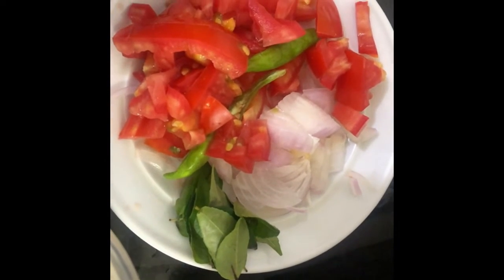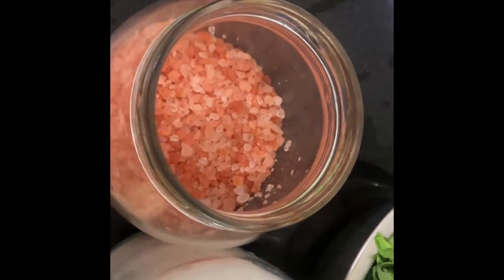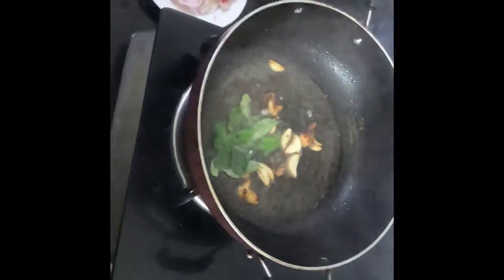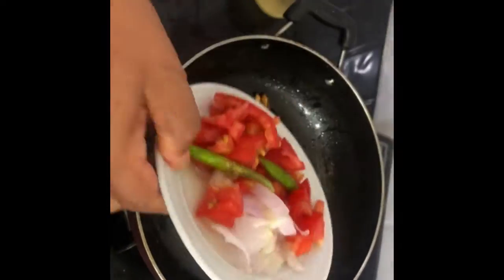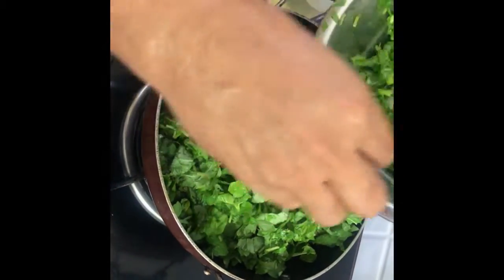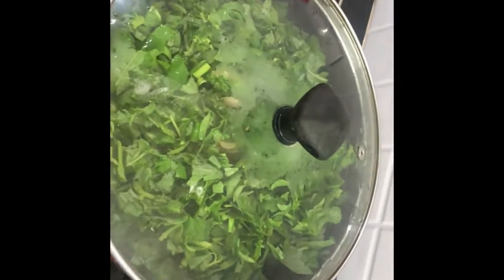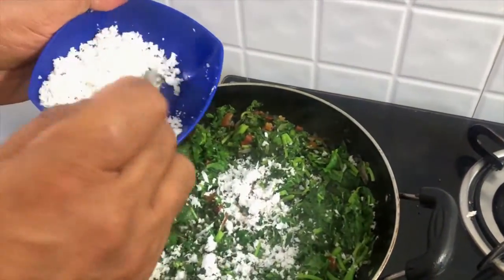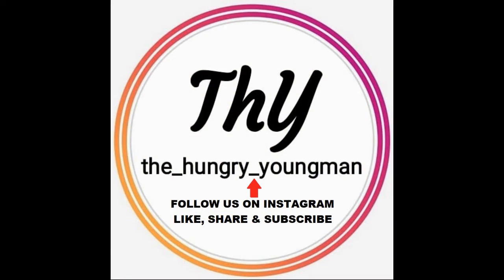HEALTHY AMARANTH RECIPE | ಹರಿವೆ ಸೊಪ್ಪು ಪಲ್ಯ | हारा सब्जी | EASY AND HEALTHY VEGETABLE RECIPE | THY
Recipe:
Oil + Himalayan Salt + Mustard Seed + Garlic pods + Curry leaves + Tomato + Onion + Green Chili + Amaranth leaves + Salt +  Grated Coconut.

ಪಾಕವಿಧಾನ:
ಎಣ್ಣೆ + ಹಿಮಾಲಯನ್ ಉಪ್ಪು + ಸಾಸಿವೆ ಬೀಜ + ಬೆಳ್ಳುಳ್ಳಿ ಬೀಜಗಳು + ಕರಿಬೇವಿನ ಎಲೆಗಳು + ಟೊಮೆಟೊ + ಈರುಳ್ಳಿ + ಹಸಿರು ಮೆಣಸಿನಕಾಯಿ + ಅಮರಂತ್ ಎಲೆಗಳು + ಉಪ್ಪು + ತುರಿದ ತೆಂಗಿನಕಾಯಿ.

विधि:
तेल + हिमालयन साल्ट + सरसों का बीज + लहसुन की फली + करी पत्ते + टमाटर + प्याज + हरी मिर्च + अमरनाथ की पत्तियाँ + नमक + कसा हुआ नारियल।

وصفة:
زيت + ملح هيمالايا + بذور الخردل + ثوم + أوراق الكاري + طماطم + بصل + فلفل أخضر + أوراق قطيفة + ملح + جوز هند مبشور.

healthy food
fitness food
fat loss food
how to make mayonnaise
restaurant style mayonnaise
BROASTED CHICKEN
FRIED CHICKEN
EASY & TASTY HOMEMADE KFC CHICKEN WITHOUT OVEN\
Falooda recipe
royal falooda recipe
royal ice cream falooda recipe
Chicken Cigar Rolls
chicken starter
chicken cigar
chicken roll
TENDER COCONUT PUDDING
ELANEER PUDDING
DESSERTS
SUMMER DESSERT
SUMMER PUDDING
TENDER COCONUT ICECREAM
MURG MUSALLAM
MUGHLAI MURG MUSALLAM
EASY, TASTY & QUICK MURG MUSALLAM
RAMADAN2020
QUARANTINE EASY RECIPE
home available ingredients recipe
DROPPED EGG MASALA
EASY & INSTANT EGG MASALA
QUARANTINE EGG MASALA
IFTAR RECIPE
RAMADAN2020
DIFFERENT STYLE EGG MASALA
HOME AVAILABLE INGREDIENTS EGG MASALA
EGG MASALA UNDER 13 INGREDIENTS
KIDS FAVORITE EGG MASALA
KIDS FAVORITE EGG RECIPE
RAMADAN IFTAR RECIPE
RAMADAN RECIPE
IFTAR RECIPE
ROZA RECIPE
BREAKFAST WITH EGG
EGG BREAKFAST RECIPE
HIGH PROTEIN RECIPE
HEALTHY EGG RECIPE
HEALTHY RECIPE
egg masla
scrambled egg
Indian style egg curry
Indian style egg masala
restaurant style egg masala
dhaba style egg masala
egg breakfast
village style egg masala
healthy food
yummy food
tasty food
healthy egg recipe
healthy egg food
yummy egg food
yummy egg recipe
tasty egg recipe
tasty egg food
fitness food
fat loss food
cutting food
ramadan mubarak
fasting in ramadan
ramadan 2020
ramadan special food
getting close to allah
ramadan easy food
ramadan tasty food
ramadan yummy food
ramadan iftar food
ramadan tasty recipe
ramadan yummy recipe
ramadan healthy food
ramadan healthy recipe
ramadan arabic food
ramadan indian food
saum 2020
saum food
saum tasty food
saum iftar food
butterfly chicken
chicken party recipe
chicken starter recipe
unique and easy chicken recipe
instant chicken recipe
different chicken recipe
indochina
international style chicken recipe
restaurant style chicken recipe
MANGO SOUFFLE
SUMMER SPECIAL MANGO SOUFFLE
RAMADAN IFTAR SPECIAL MANGO SOUFFLE
RAMADAN2020
QUARANTINE SPECIAL SOUFFLE
MANGO SOUFFLE UNDER 4 INGREDIENTS
QUICK MANGO SOUFFLE
QUICK MANGO DESSERT
QUICK DESSERT UNDER 4 INGREDIENTS
QUICK MANGO DESSERT UNDER 4 INGREDIENTS
QUICK DESSERT FOR RAMADAN
RAMADAN 2020
RAMADAN DESSERTS
RAMADAN FOOD
StayHome WithMe
Stay Home And Cook With Me
CookingMadeSimple
Broasted chicken Home made with out using pressure fryer